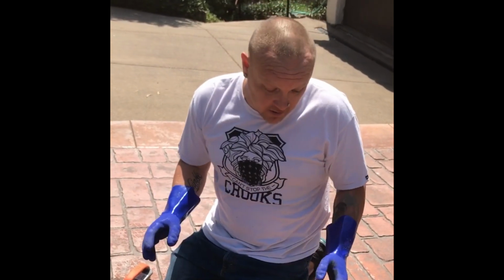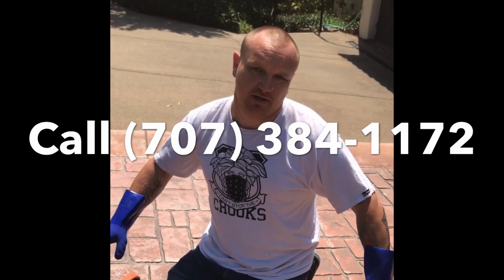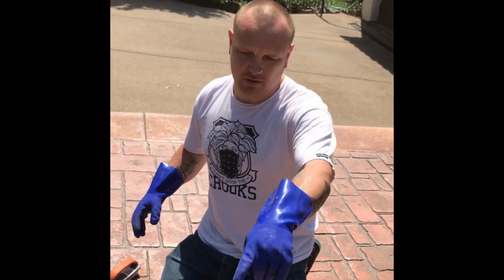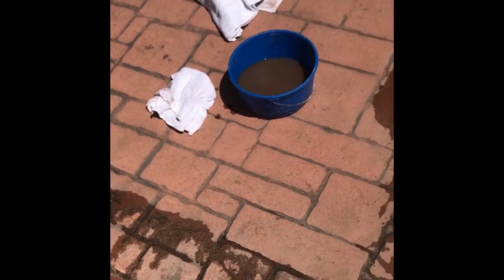Can Sealer Be Removed From Stamped Concrete | Acrylic Concrete Sealer Remover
Is your stamped concrete sealer in your driveway flaking, peeling, slippery, turning white, chipping, or just overall failing? Then this video is for you because it is time to strip off all that old existing concrete sealer. Usually the acrylic sealers are not designed for the outdoors and to stand up to the water and or elements. We see a lot of stamped concrete patios and driveways with failing sealer which leads to deterioration once that sealer fully comes off if left untreated.

The solution is refinishing and restoration and if you are wondering how to remove bad concrete sealer then the answer is to strip the concrete down bare and reseal with new concrete sealant that is more designed for outdoors and waterproof the concrete. Bad sealer can turn white and cloudy and hide the beautiful color under a foggy film that would make San Francisco jealous.

Want the product we use to remove coatings and old sealer from terracotta Saltillo tile and concrete driveways?

Think you can tackle your project

BUT HURRY because supply may be limited and you don't want to be left out.

Call right now and get a FREE 15 minute consultation when you mention this video by title!
(which you are GOING TO WANT, I promise)Live in California and want to get this done? Call: